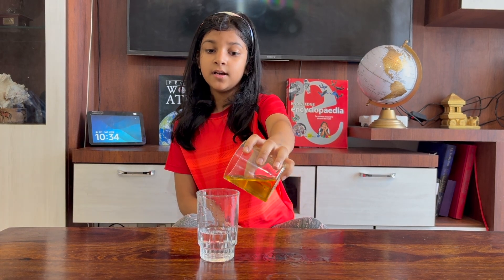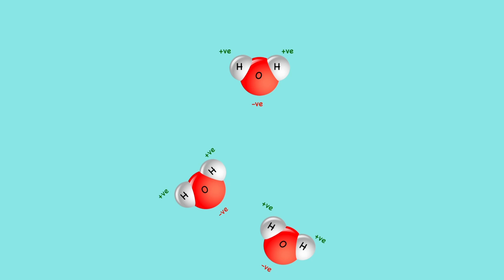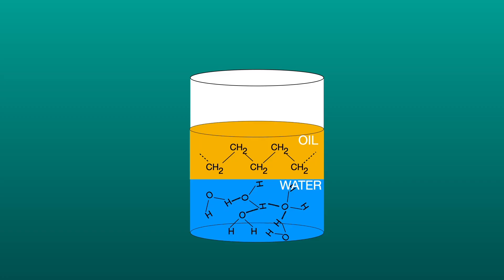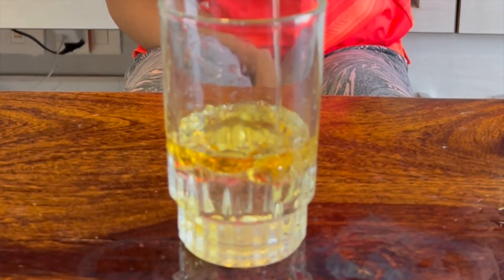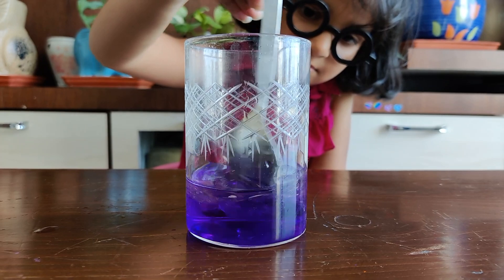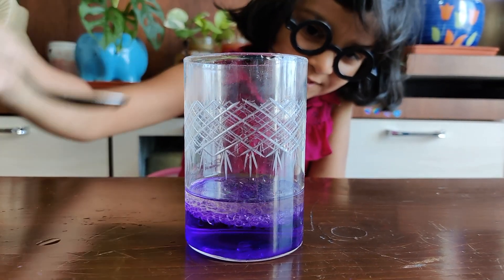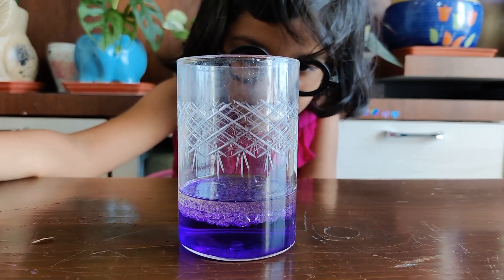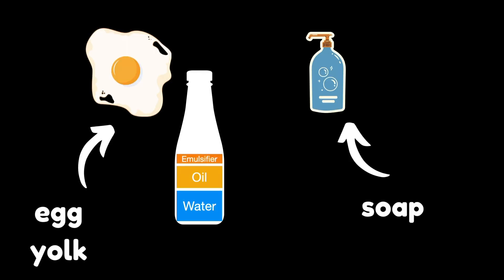Why Oil and Water Doesn't Mix - Science Explained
The Science of Liquids: Why Oil and Water Don’t Combine

🌊🔍 Ever wondered why oil and water never seem to mix? In this captivating science explanation, we dive deep into the fascinating world of molecular interactions! 🧪✨ Discover the reasons behind this classic phenomenon and how the unique properties of oil and water prevent them from blending seamlessly. We'll break down key concepts like polarity, density, and intermolecular forces, making this science exploration easy to understand for everyone, whether you’re a curious student or a seasoned enthusiast!